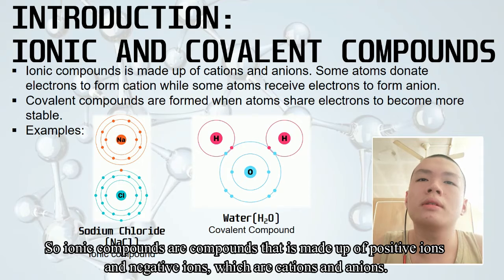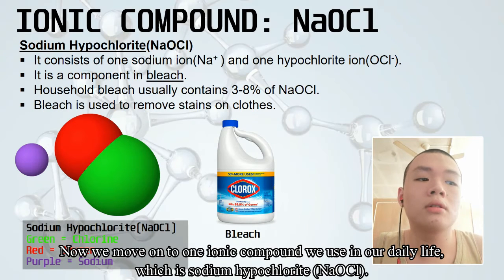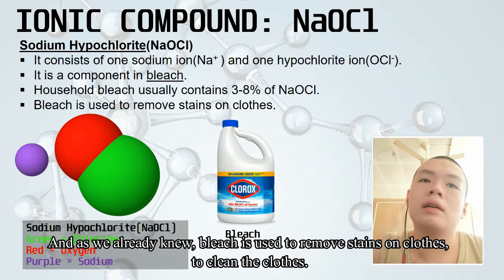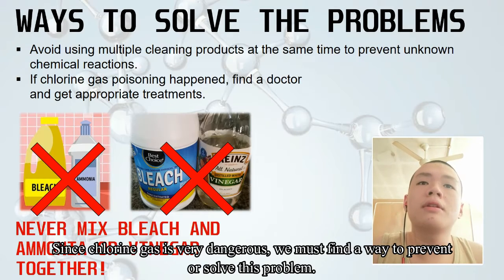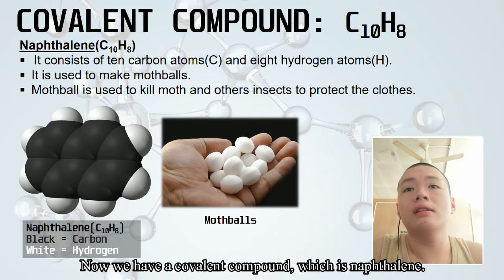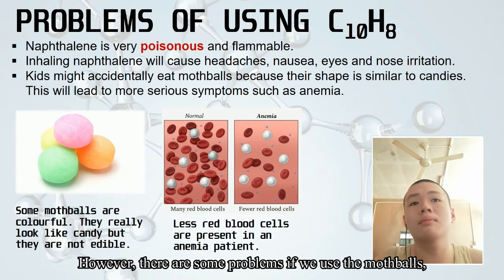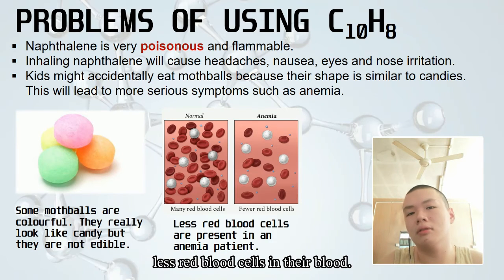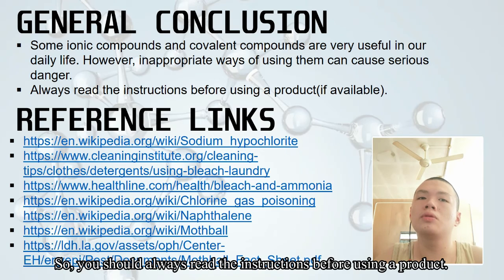Problems of using ionic and covalent compounds in the domestic field and ways to solve the problems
chemistry presentation